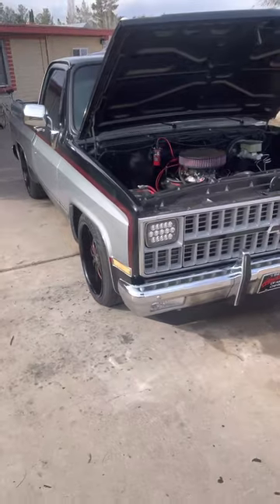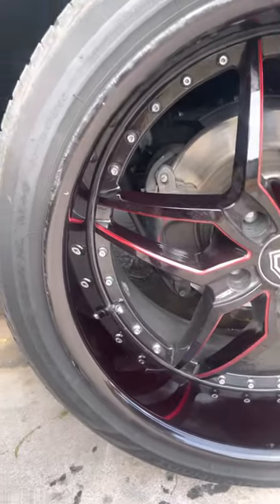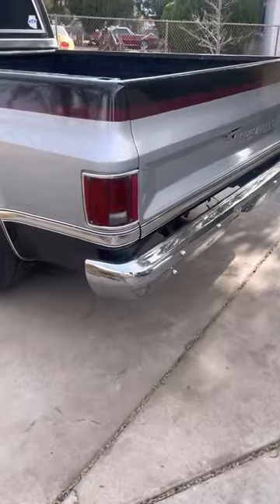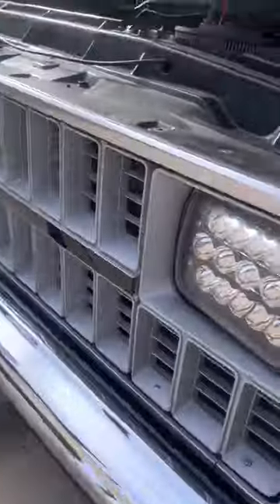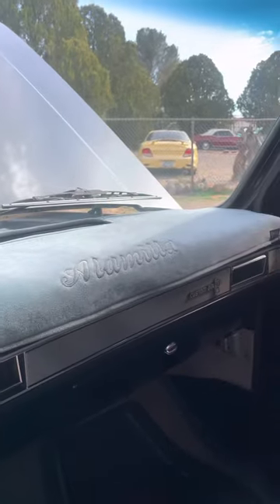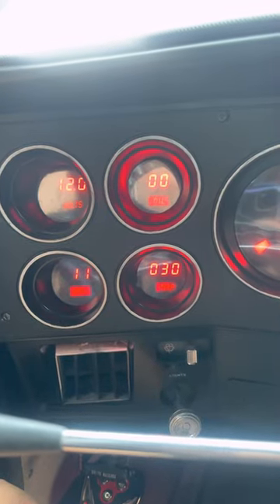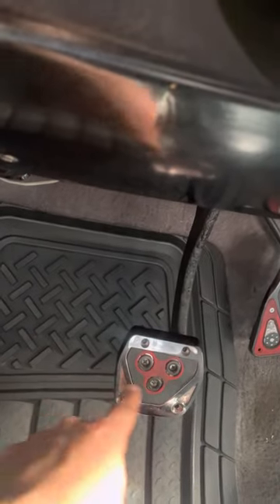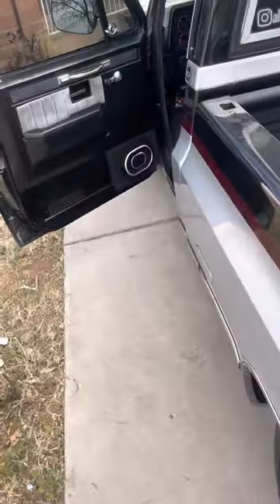Oscarthetruckguy’s 1981 C10, Quick Walk Around. Like and Subscribe!!!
I’m sure I left out a bunch of info during this walk around. Didn’t even mention I did a 4/6 drop. I apologize. If interested in buying some of the shirts at the end of the video I have some XL and L available. $30 plus shipping!